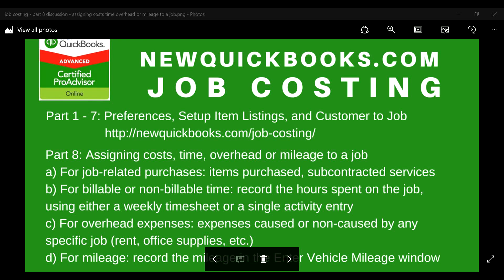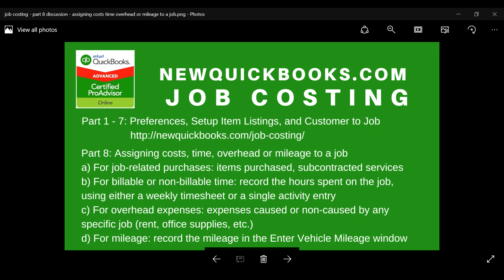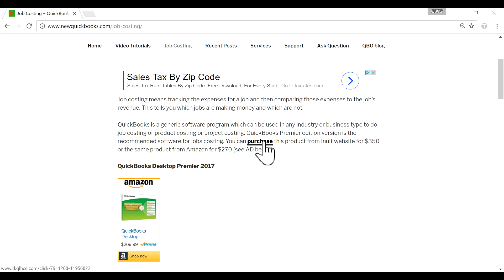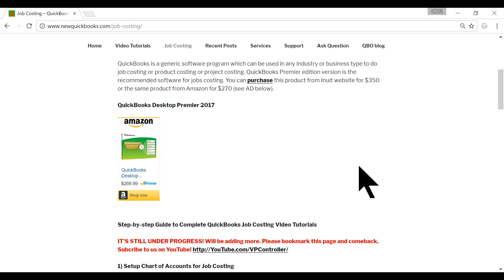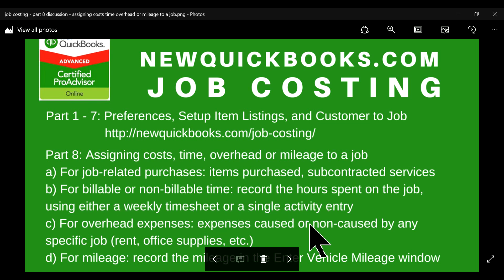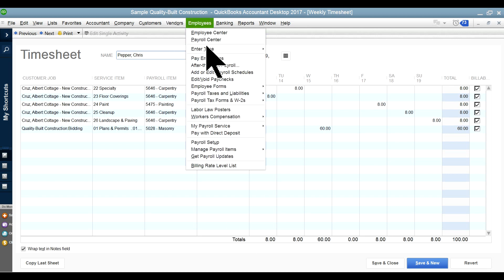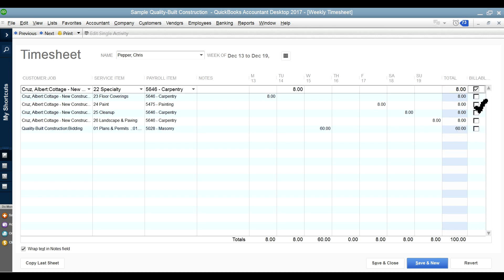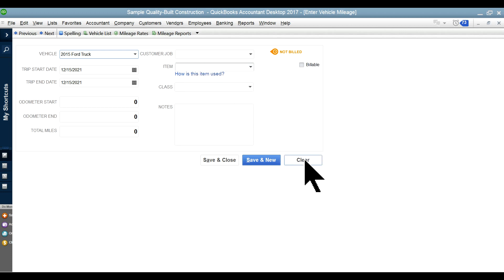QuickBooks Desktop Job Costing #8 - assigning costs labor time overhead mileage to job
- Step-by-step Guide to Complete QuickBooks Job Costing Video Tutorials